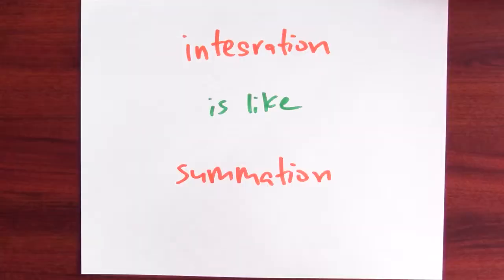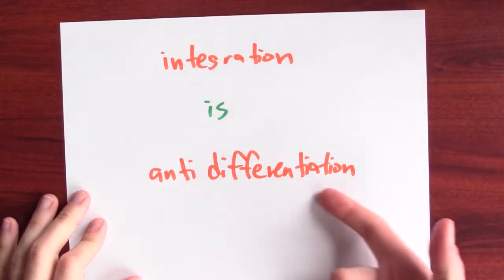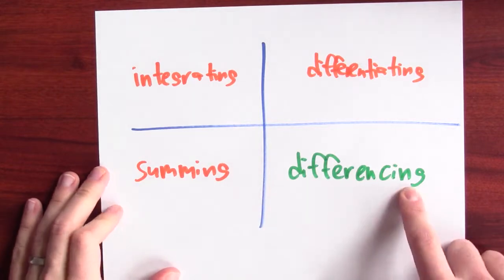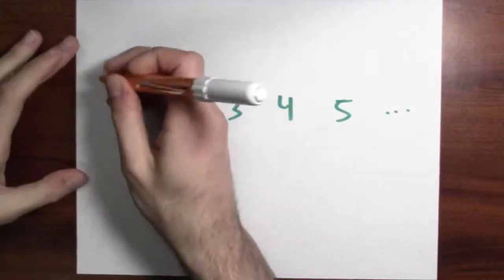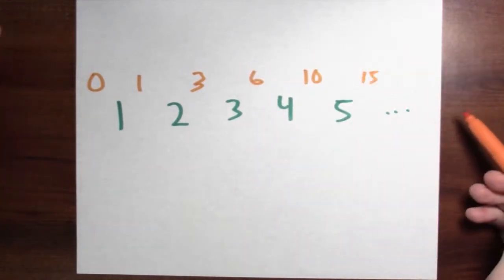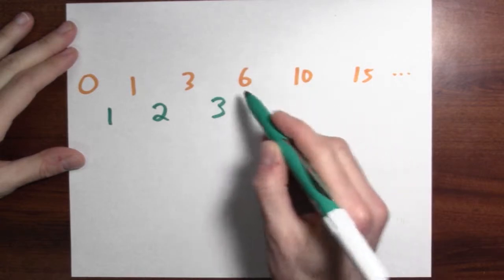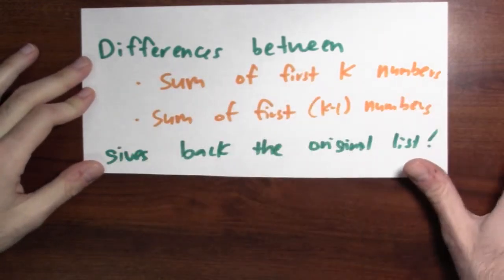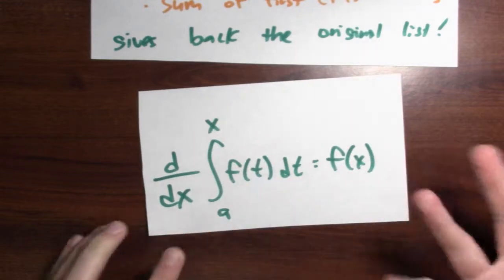In what way is summation like integration? - Week 12 - Lecture 9 - Mooculus